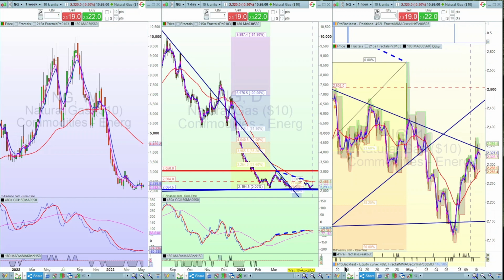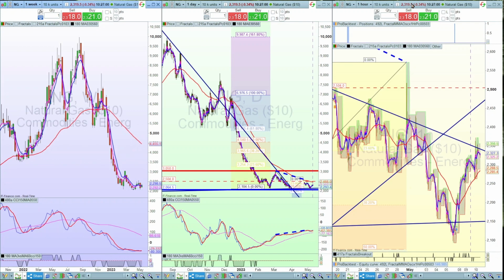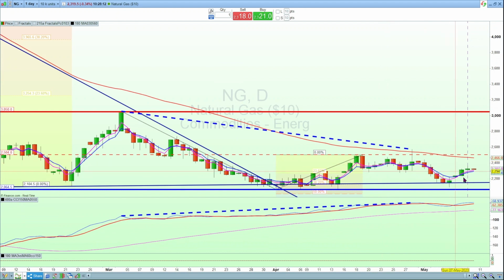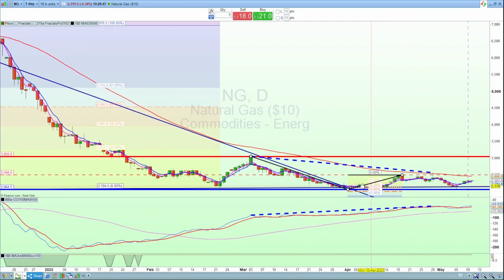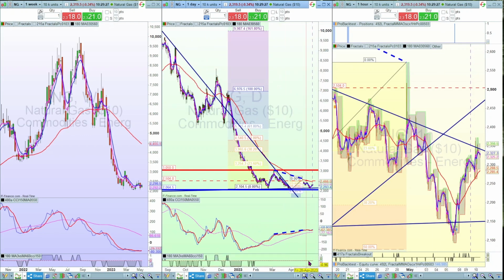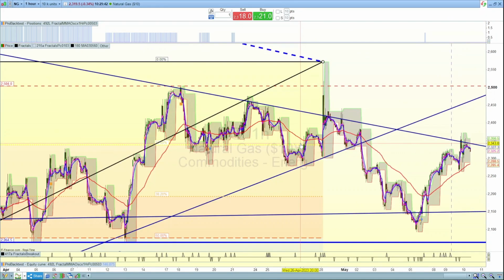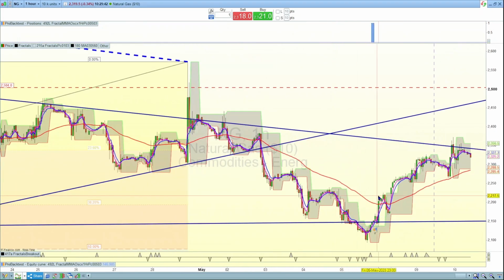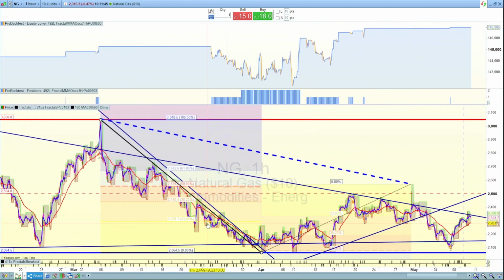Natural Gas Technical Analysis May 10 2023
Natural Gas Technical Analysis May 10, 2023 using Stochastic and Commodity Channel Index.

Don't forget...

Things
to consider:

Remember...